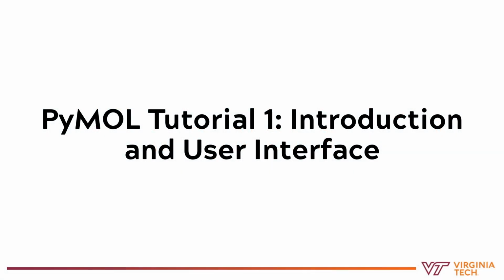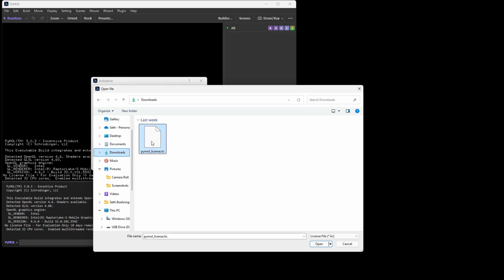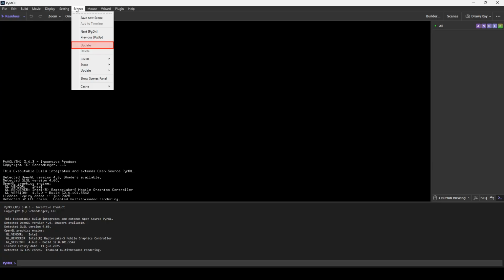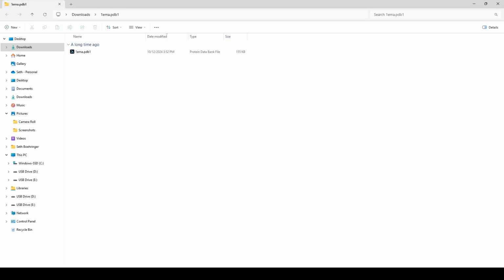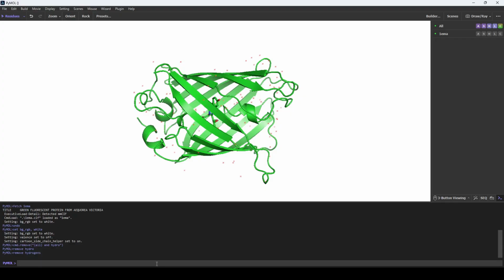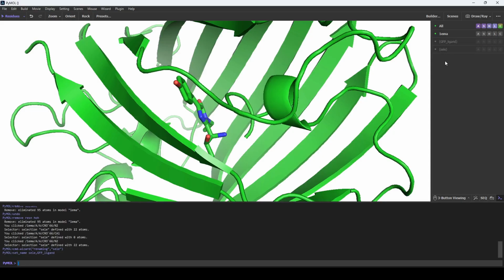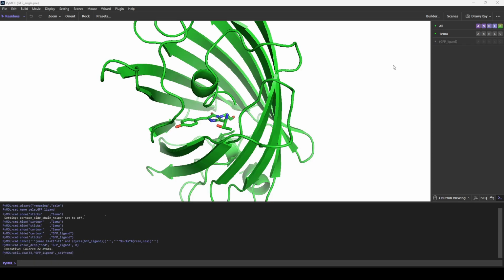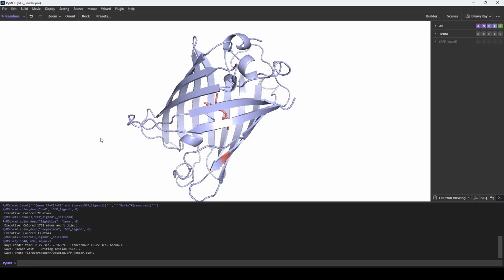Molecular Modeling Using Pymol 3.x | Introduction to PyMOL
This video is the first tutorial of the Molecular Visualization Using PyMOL series from the Brown Laboratory. In this tutorial, the User Interface is first explored and a simple, yet high quality render of a protein is created. This tutorial utilizes a free educational license for PyMOL. If you have a paid license or one provided from an institution, these instructions will be identical.

User Interface - 5:53
File - 6:23
Display - 7:49
Setting - 9:06
Scene - 9:55
Mouse - 10:41
Wizard - 11:21
Creating a Visualization - 21:25

For any issues that aren't solved in this video, try the PyMOL support

Author: Seth Boehringer